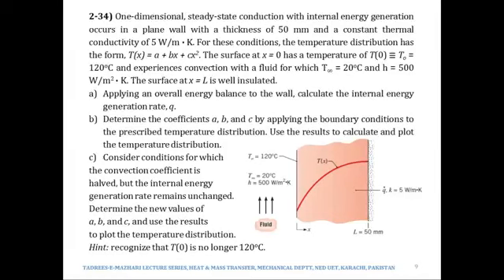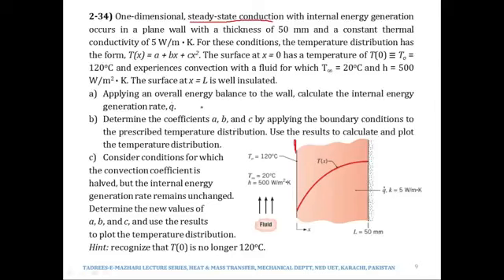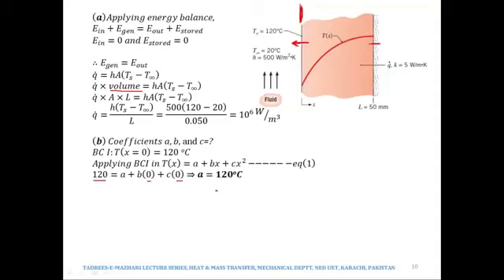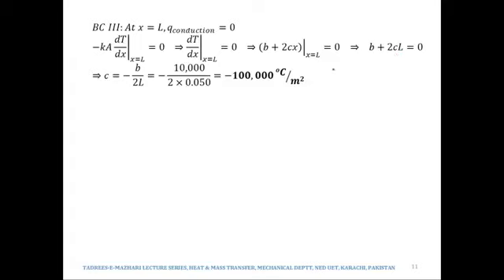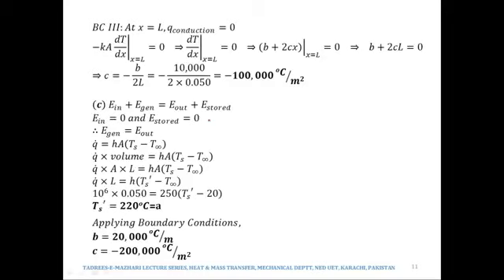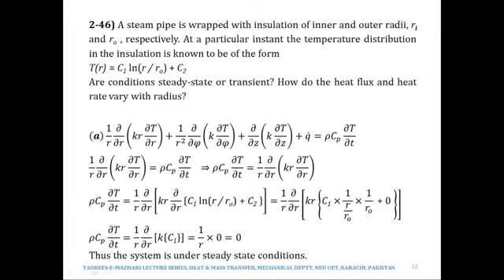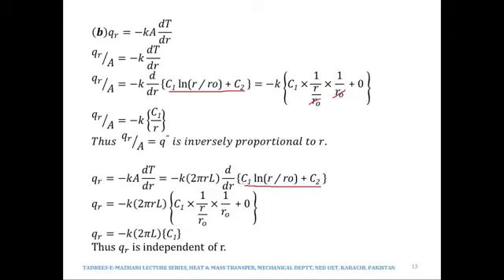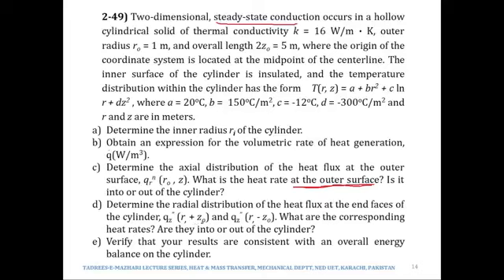chapter 2 Heat Diffusion Eqn Numericals part 3